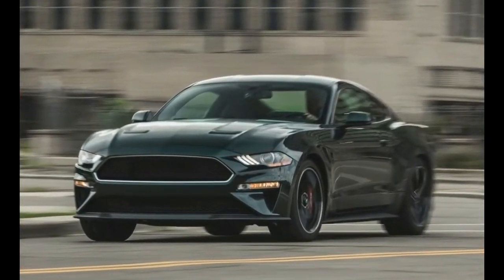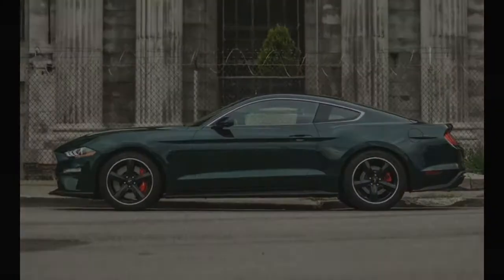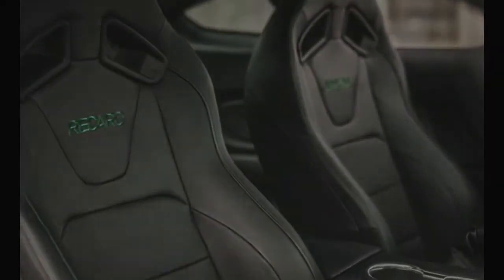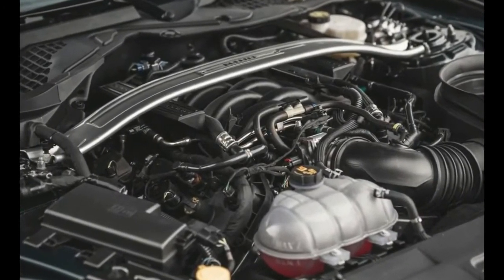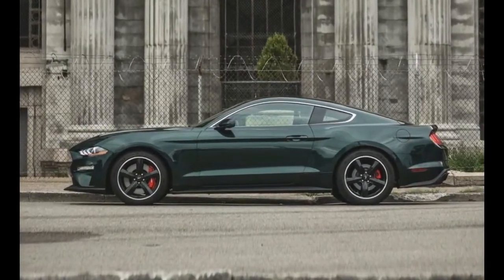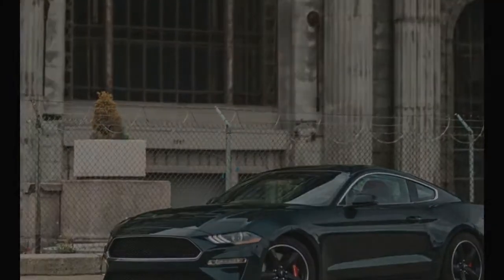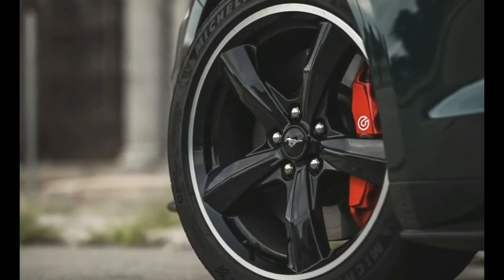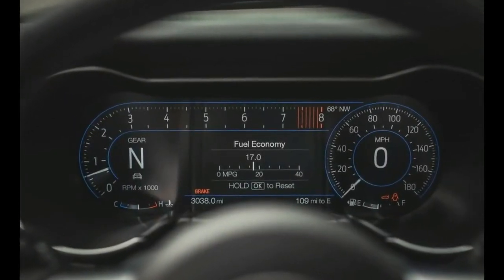CHECK NOW 2019 Ford Mustang Bullitt Review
The sixth generation Ford Mustang (S550) is the current iteration of the Mustang pony car manufactured by Ford. In departure from prior Mustang models, the sixth generation Mustang includes fully independent rear suspension on all models, as well as an optional 2.3L EcoBoost turbocharged and direct injected four cylinder engine. The new Mustang was introduced as a 2015 model year vehicle, marking the fiftieth anniversary of the Ford Mustang, which was revealed as a 1965 model year vehicle on April 17, 1964.

The sixth generation is also the first Ford Mustang to be marketed and sold globally, and represented the first time that factory right hand drive Mustangs were produced in addition to the left hand drive models. This is part of the "One Ford" business plan, which also applies to the Fiesta, Focus, Fusion/Mondeo, Escape, Kuga, Edge, Ford Transit Connect, and Ford Transit, as well as other models.